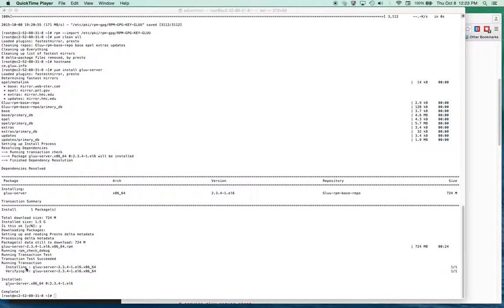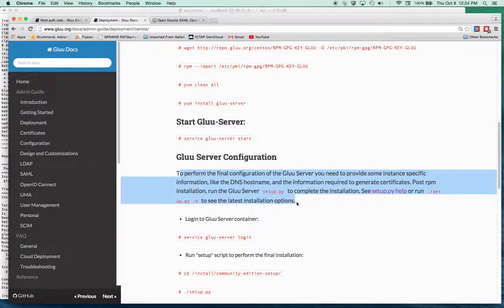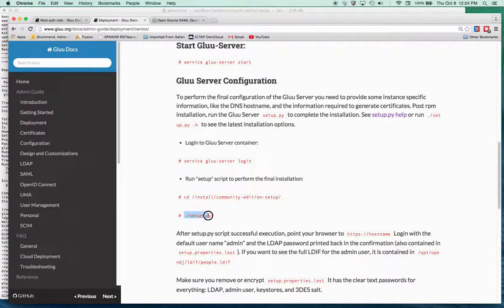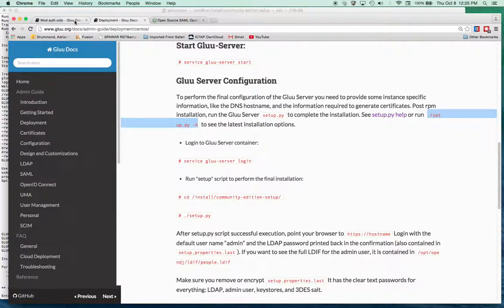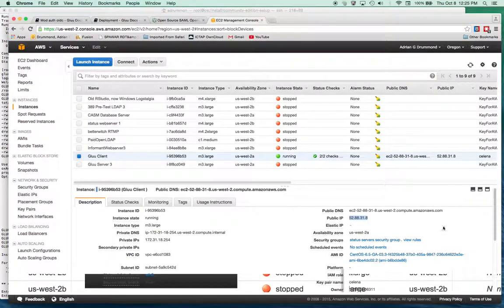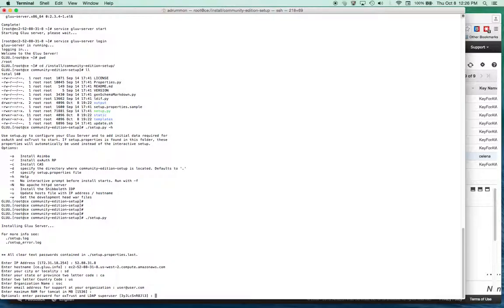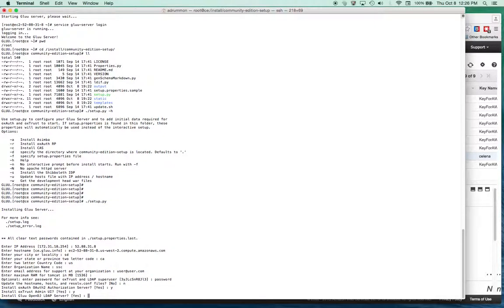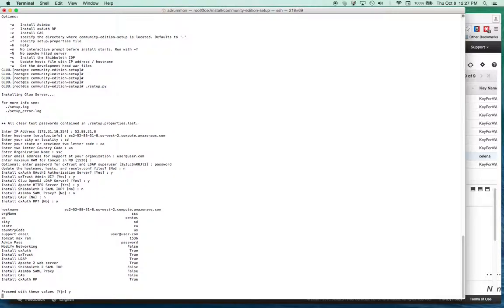Install Gluu Server 2